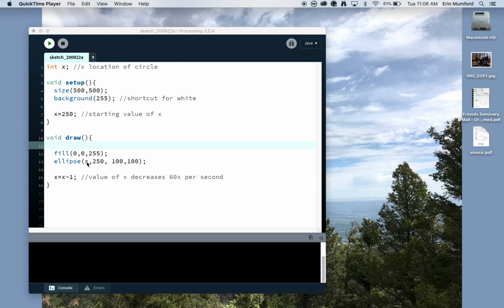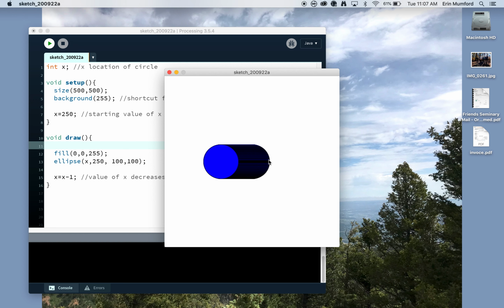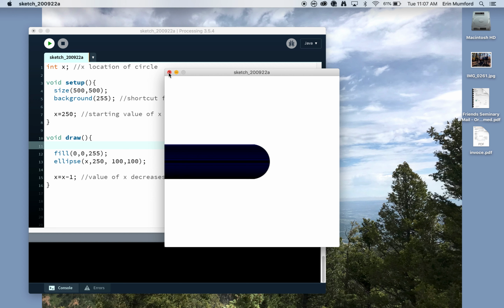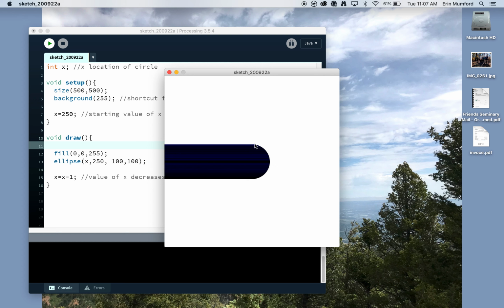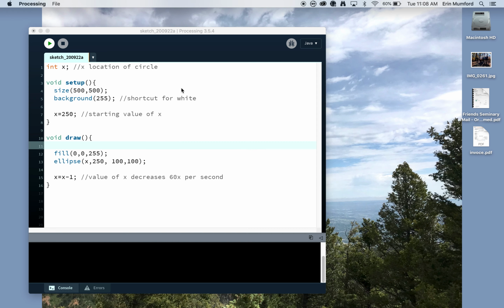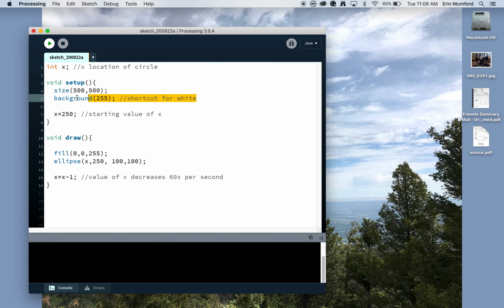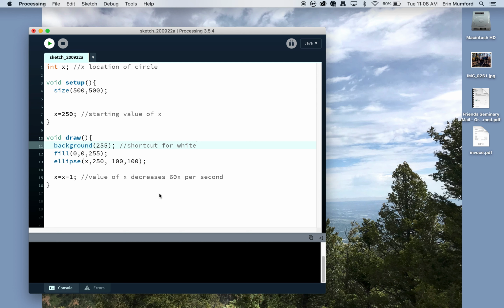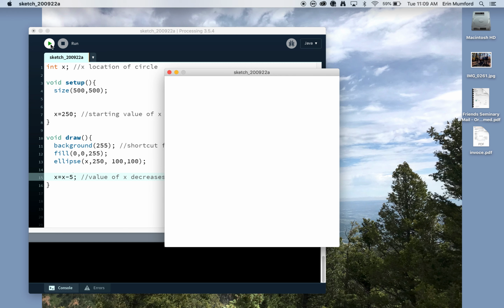Variables and Animation Part 2